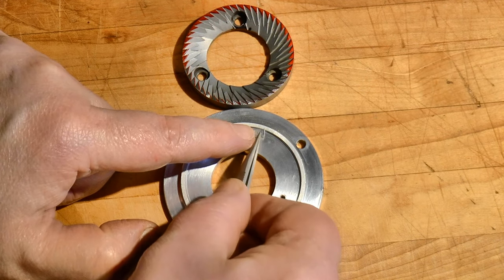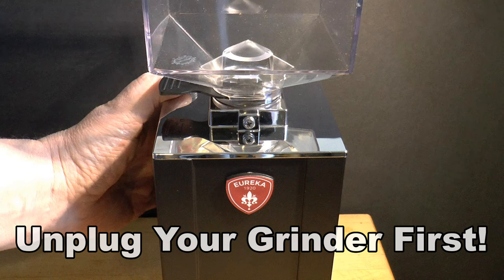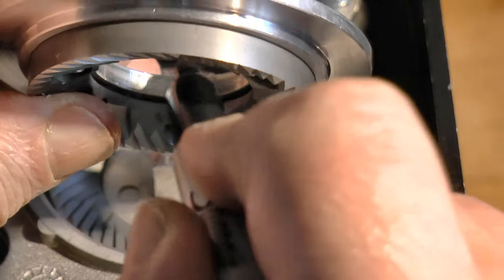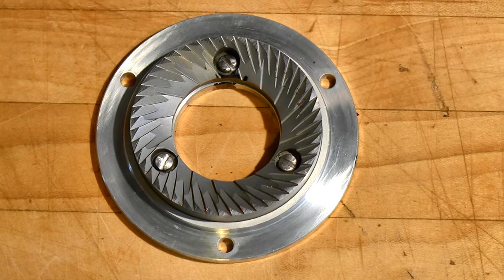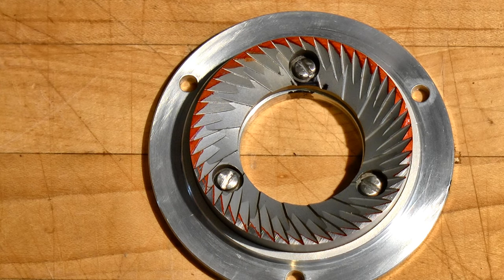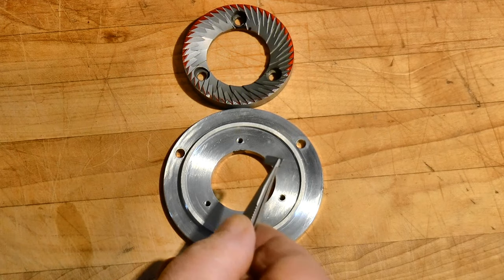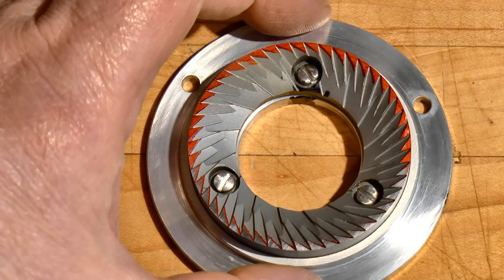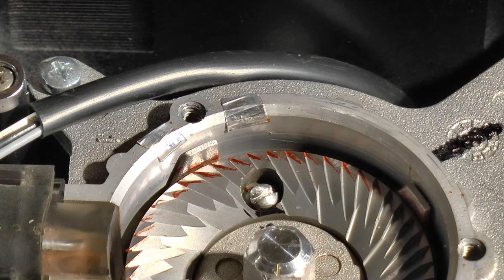Easy And Safe Burr Alignment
Align flat burrs with no chance of damage. Unlike the Hale method, my technique is easy, clean, and reversible. Can be adapted to most brands of CoffeeGrinder. I'm using the Eureka Specialita as an example.

NOTE: I would not recommend shimming ceramic burrs; shim the carriers only.

cottonbro

Additional stills courtesy of:
Lucasbosch
Eureka.co.it